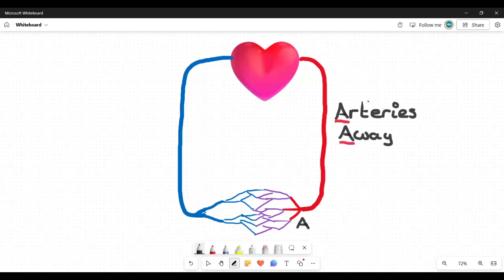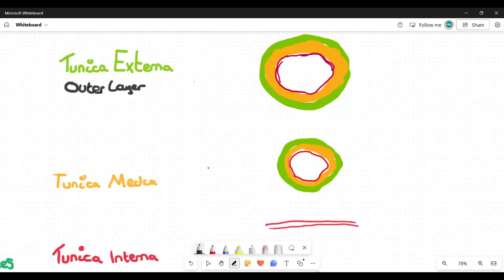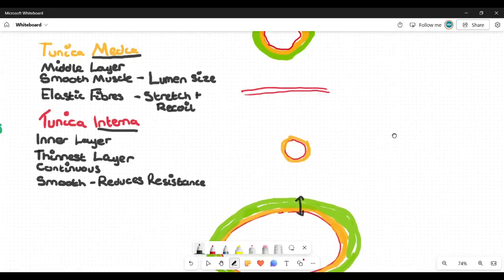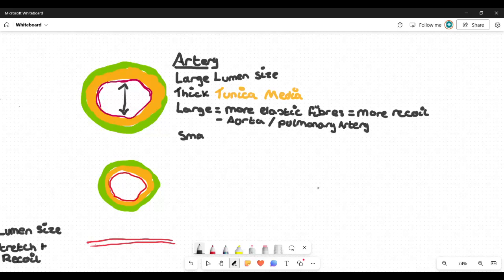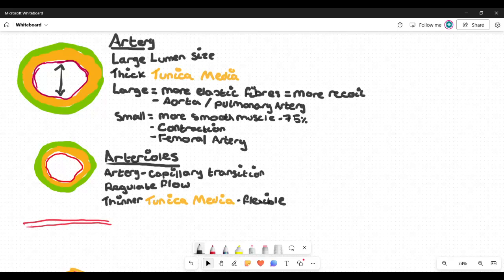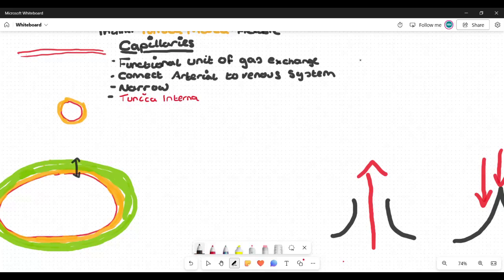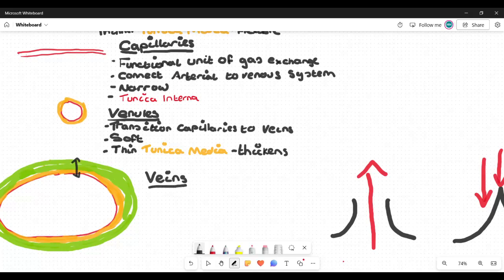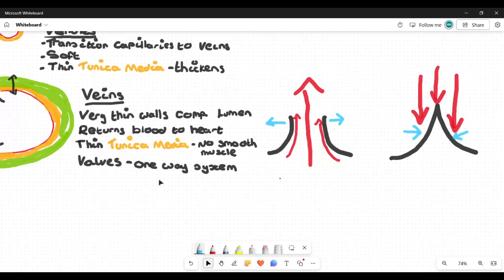The Circulatory System- Blood Vessels- Arteries, Veins and Capillaries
A quick and easy-to-digest breakdown of the blood vessels that make up our circulatory system. Taught by an experienced Paediatric Intensive Care Nurse.

1. Arteries, Arterioles, Capillaries, Venules, Veins
2. Capillaries
3. (Any 5 of) Oxygen, Glucose, hormones, electrolytes, water, lactate, urea, creatinine, carbon dioxide, white blood cells (This is not an exhaustive list)
4. Arteries have thick walls with thick lumens that are stretchy and muscular due to lots of elastic fibre and smooth muscle in Tunica Media,  capillaries only have one layer- Tunica Interna and are very thin, Veins have large lumens and thin walls- valves present
5. To restrict blood flow to the capillaries, as a transition from artery to vein

Tortora's Anatomy and Physiology
Nursing Care of the Critically Ill child